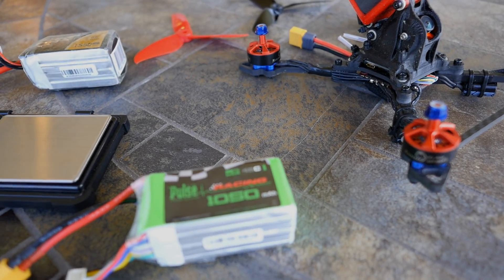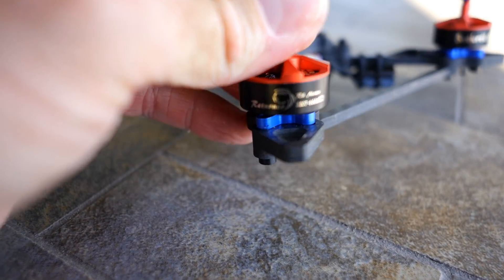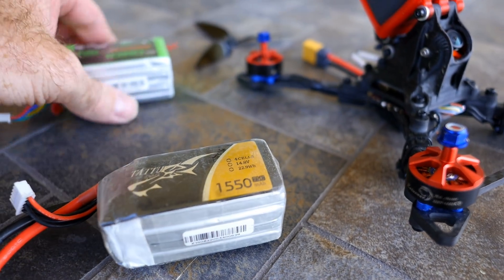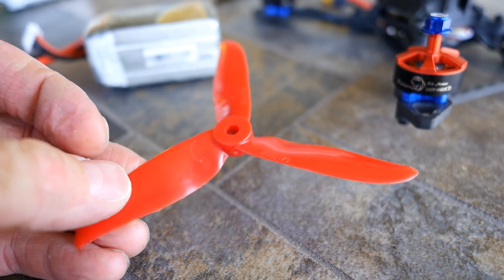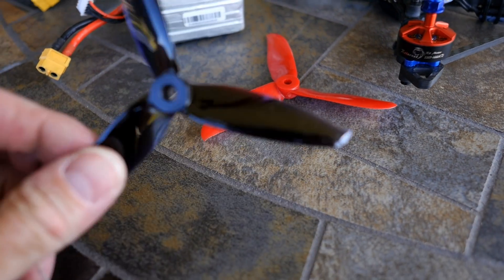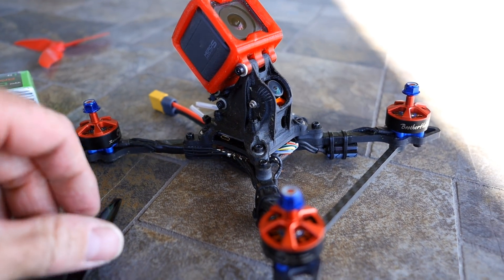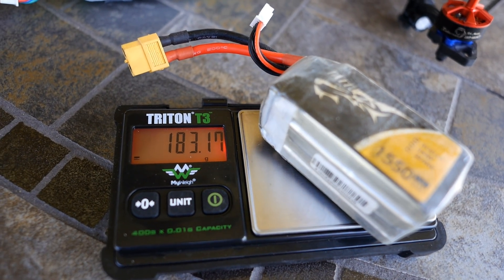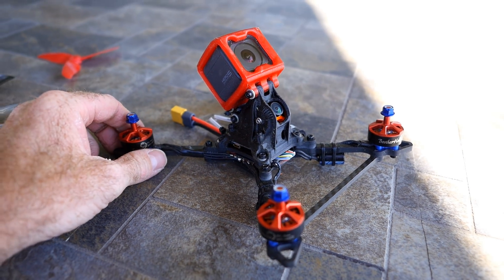The next epic setup for FPV racing? (High voltage + Low KV)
FPV racing tech evolves quickly. Everyone is striving to find a way to squeeze out more performance. Well I believe this may be a good candidate for a setup offering improved torque performance over a standard 4s race setup. Initial flight tests are VERY promising.

Setup:

Frame: Catalyst Machineworks Merica 5"
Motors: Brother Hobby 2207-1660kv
Lipo: Pulse 6s 1050mah 45C
ESC: Raceflight Bolt V2
FC: Skitzo (running current RF1 firmware)
Props: Genfam 5152 Tri
Cam: the usual
VTX: the usual
RC RX: do you really care?

The idea is to use a high voltage lipo coupled with a very low KV motor. Target theoretical RPM should be in the same ballpark as an equivalent 4s setup using a common KV rated motor, such as 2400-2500kv. As we increase voltage the amperage required in the system is reduced. Even on a 45C pack with me thrashing the living crap out of it the pack came down barely warm. No matter what I did I could not get the pack to heat up...My testing shows a number of other benefits:

1) Longer run times for similar thrust output
2) Less sag for the entire pack translating into more available thrust for the run, start to finish
3) More low end torque than a 4s 2500kv setup due to super low KV and high voltage
4) Cheap lipos (This 6s lipo costs $20 - $27 retail)

Full charge 4s lipo (16.8V) x 2500kv = 42,000 theoretical RPM
Full charge 6s lipo (25.2V) x 1660kv = 41,832 theoretical RPM

Please keep in mind these are my initial impressions from testing...Looks very promising. What I am noticing is more torque due to the ability to use a very low KV motor (1660kv). Where if I were using a 4s lipo my KV is much higher on the motor and it doesn't have the ability to swing that Genfam 5152 to such a high RPM... The higher kv motor doesn't have the grunt this setup does. 6s pack makes this possible. Races are won in the corners. A setup with a ton of torque down low has an advantage in track racing.